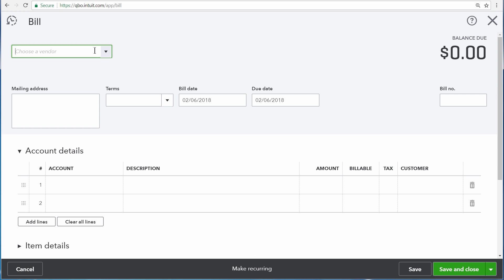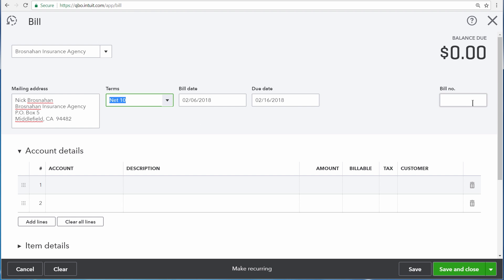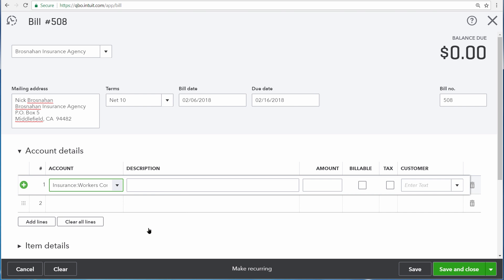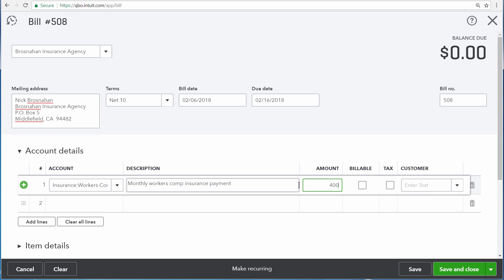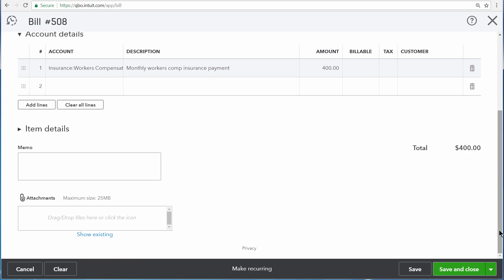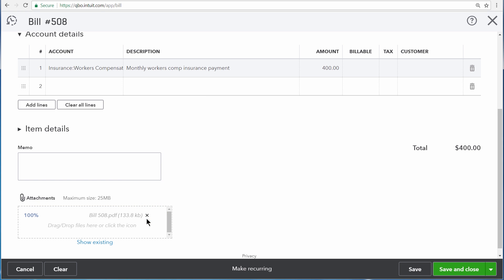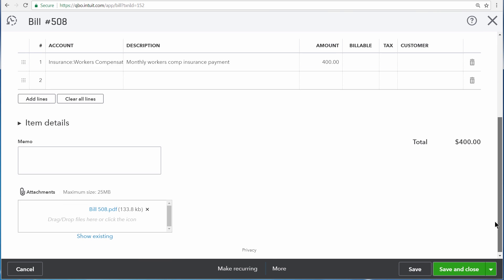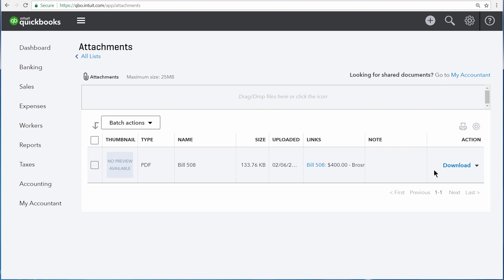How to attach documents to transactions: bills & expenses | QuickBooks Online (Tutorial)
In this QuickBooks Online tutorial you'll learn how to attach documents to your transactions along with:
- Add attachments to existing transactions, such as bills and expenses
- Retrieve attachments from transactions in QuickBooks
- Upload attachments to QuickBooks so that they can be attached to transactions later